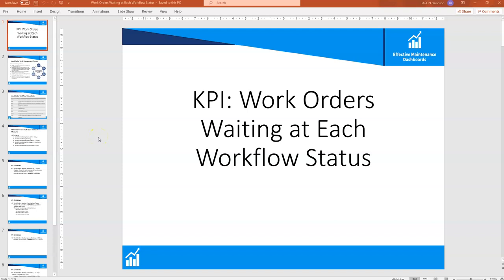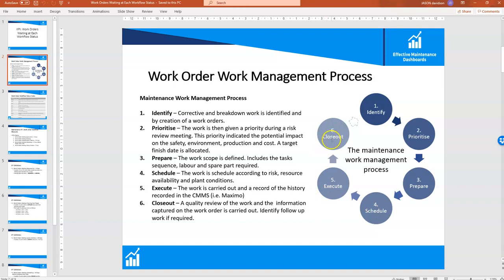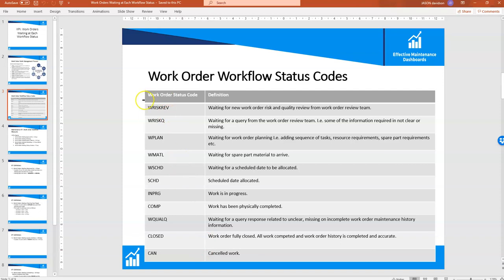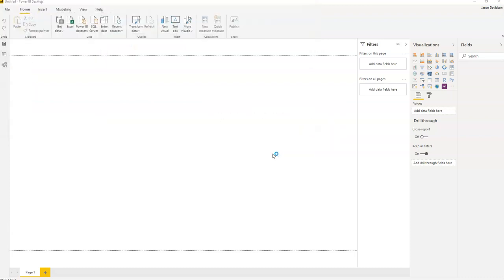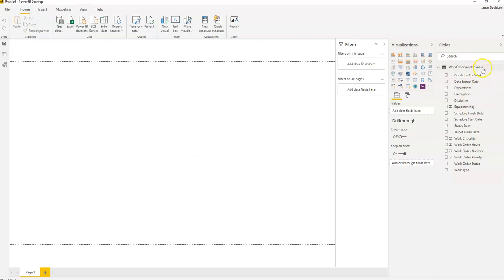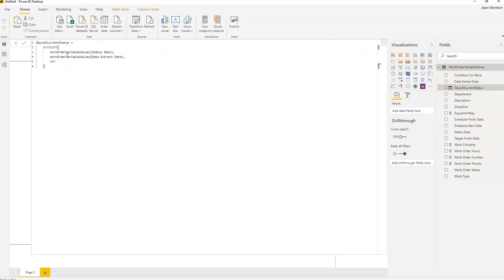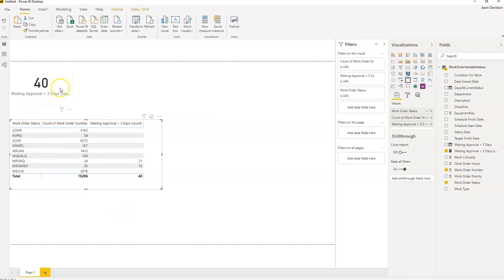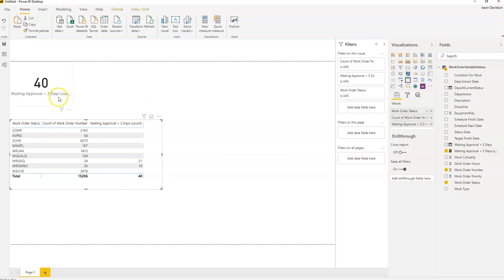Maintenance KPIs with Power BI - Workflow Status Pt 1 - Work Orders Waiting Approval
Creating Maintenance Work Order Workflow KPIs using Power BI. In this video, I focus on creating the KPI for the number of maintenance work orders waiting for approval.

Resources
👉Access to the source PBIX files